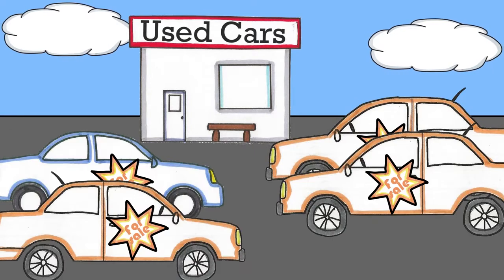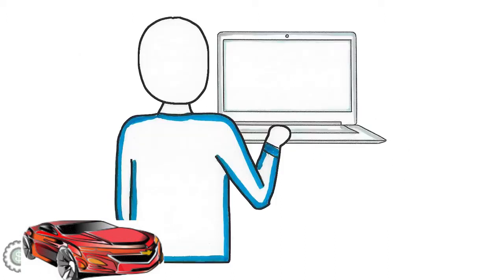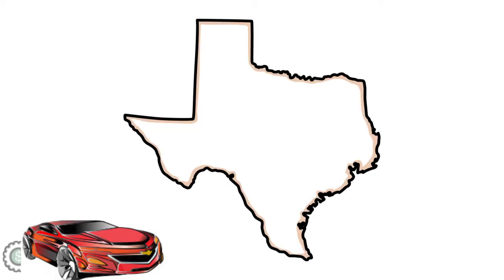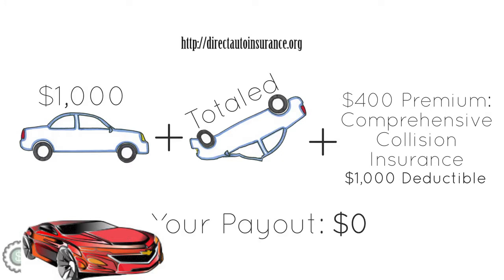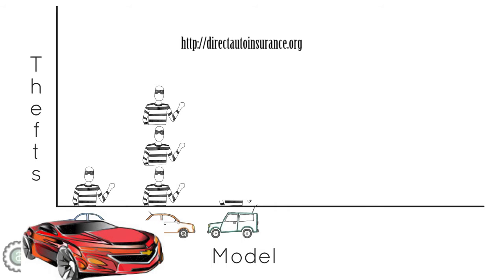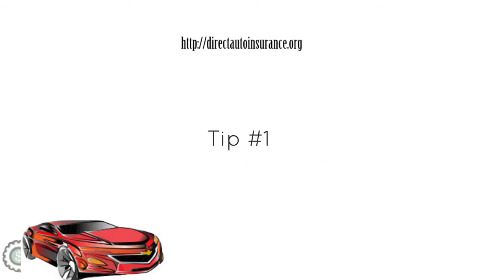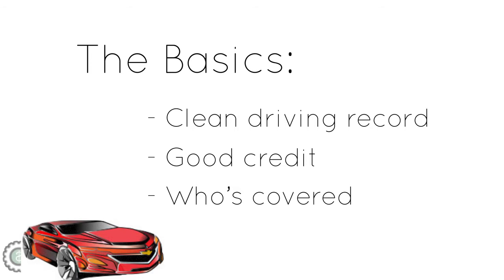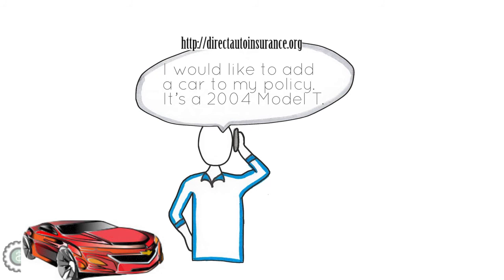Direct auto insurance for used cars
Direct auto insurance is the best way to save on insurance, no middleman, no agents, so, just you and the main company, so, go direct auto insurance.